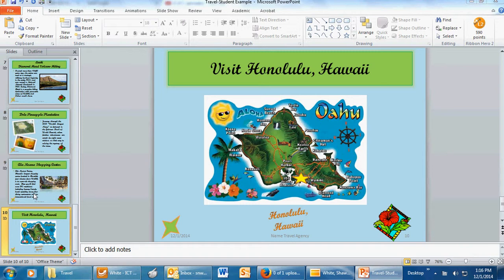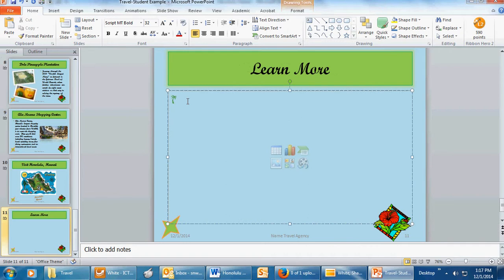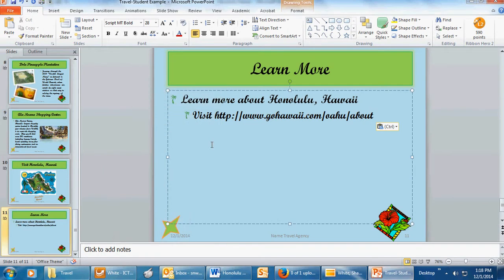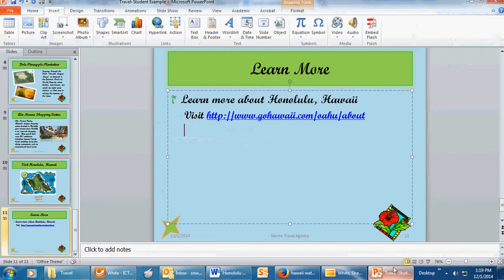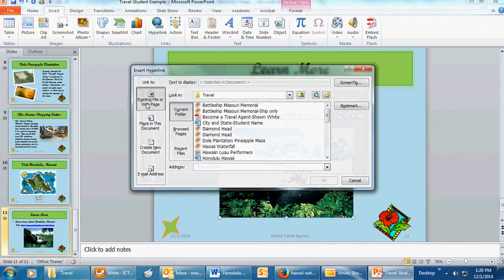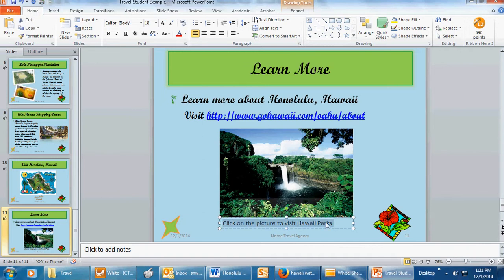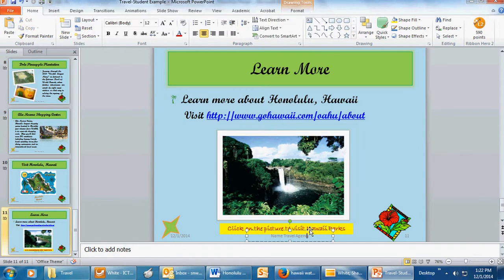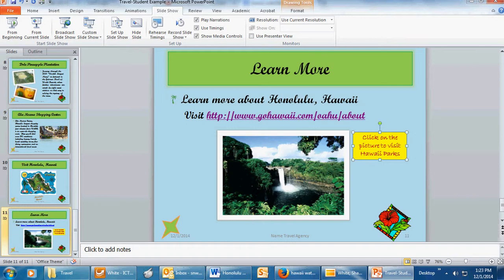Create a Slide with hyperlinks Lecture